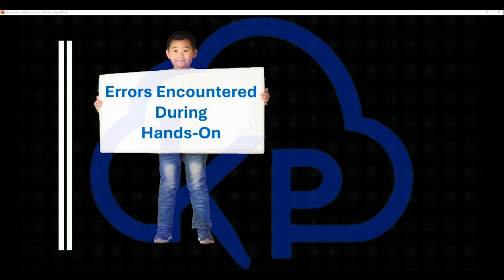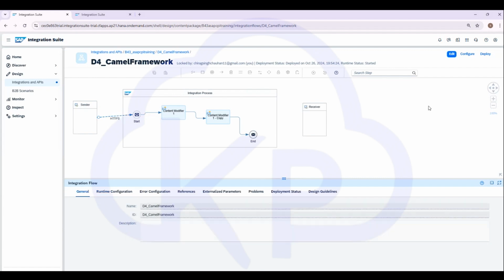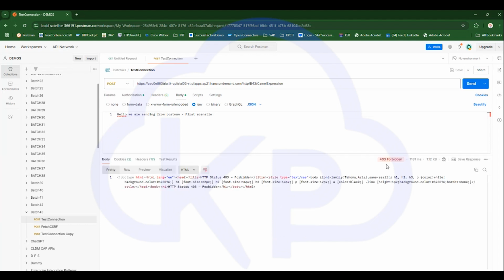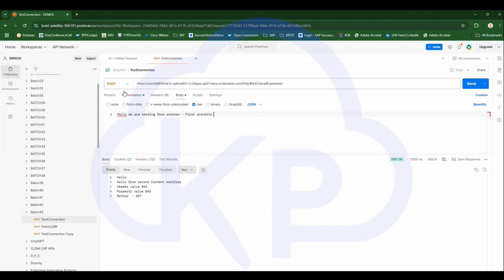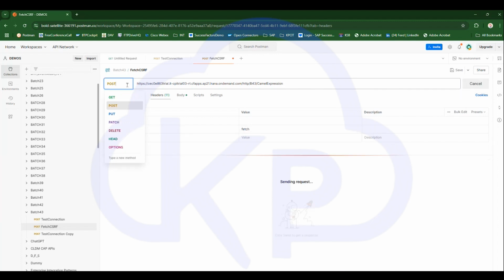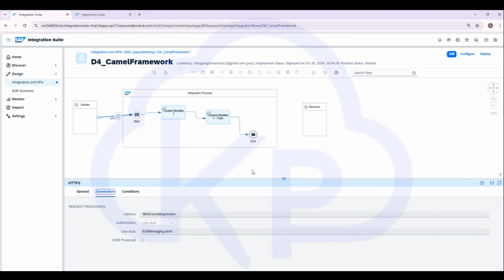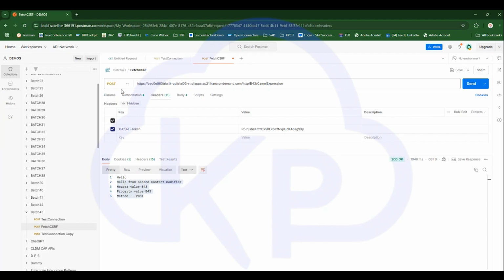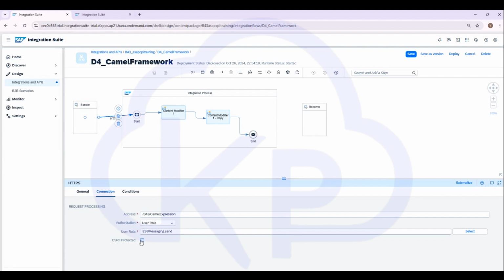First Integration Attempt = HTTP 403 | Learn the Fix in Minutes!! | KPCIT Services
If you're getting a 403 Forbidden error during your first SAP Cloud Integration or API attempt — you're not alone. This is one of the most common issues developers and integration consultants face when working with secured endpoints.

In this quick and practical video, we walk you through:

- What HTTP 403 really means
- Common causes: missing tokens, incorrect headers, or wrong roles
- Live demo using Postman or a similar tool
- How to fix it — in just a few minutes!

Whether you're working with SAP CPI, SuccessFactors, or any other system that involves API security, this tutorial gives you a clear and simple solution.

🧠 Don't waste time guessing. Learn it once — fix it forever.